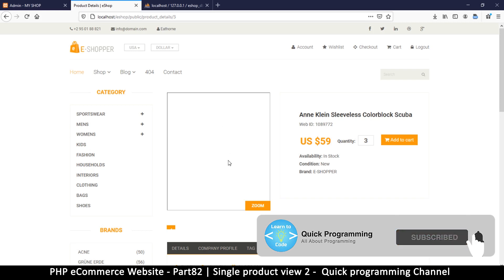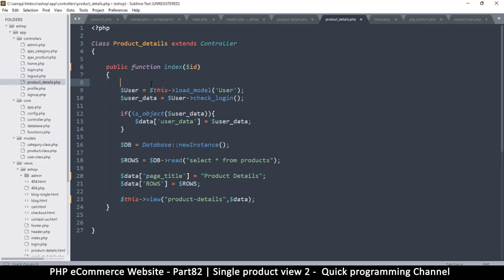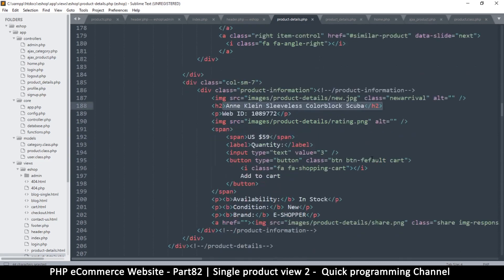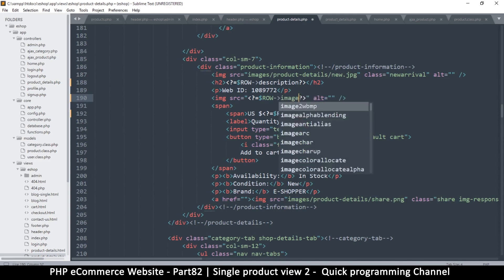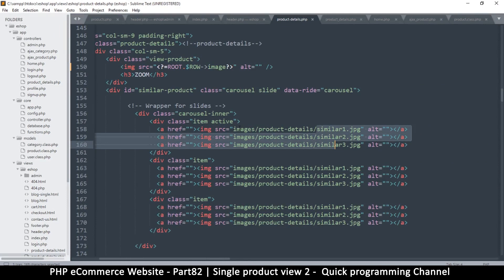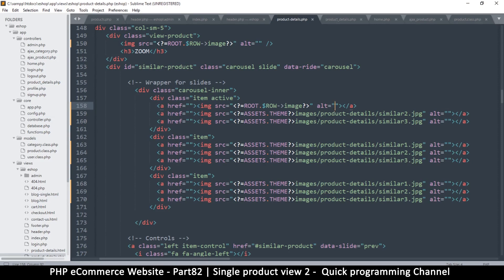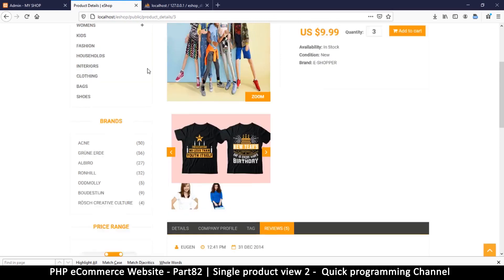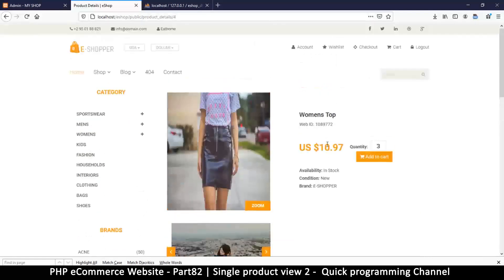#82 PHP Ecommerce website development | Single product view 2 | MVC OOP - Quick programming